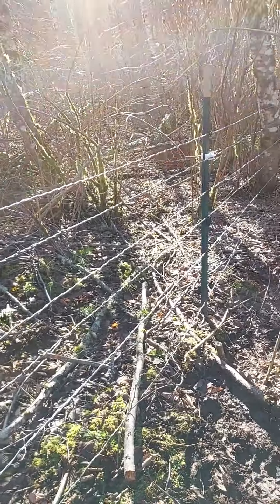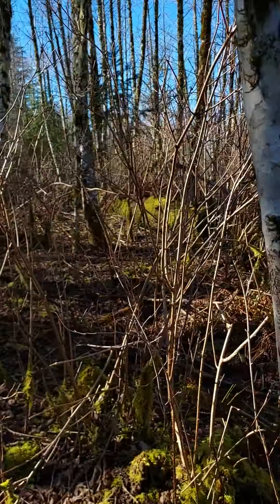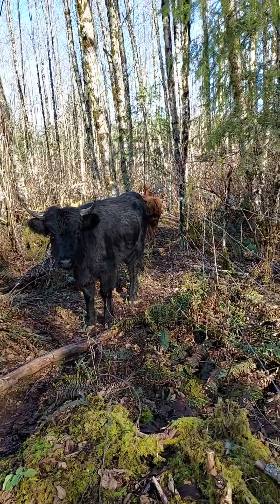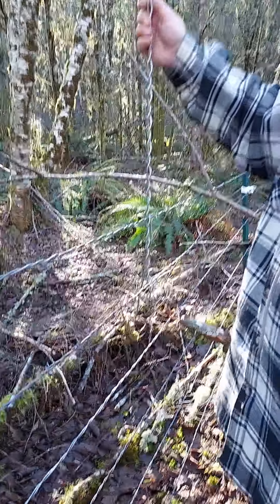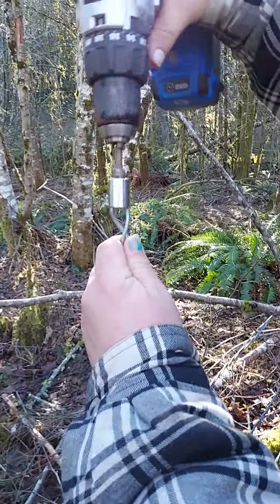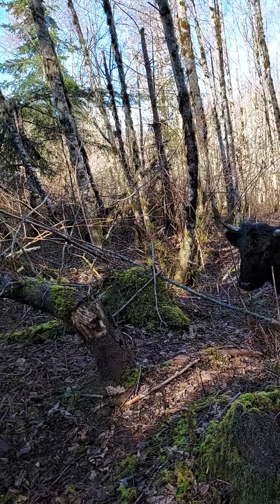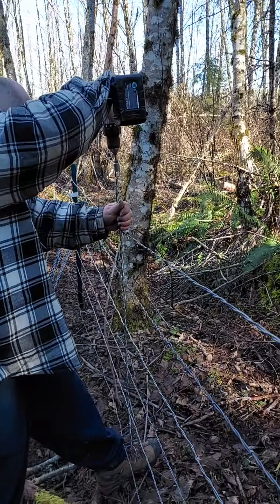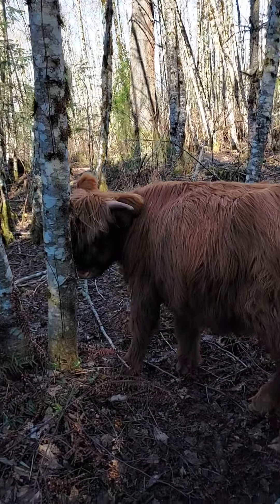Installing Fencing Stays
We have been adding fencing stays to keep the cows in.